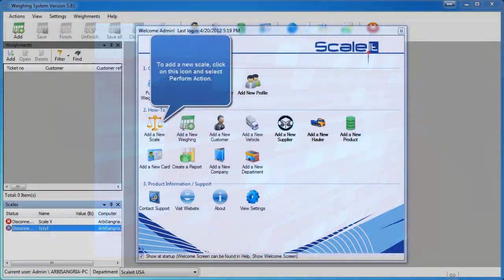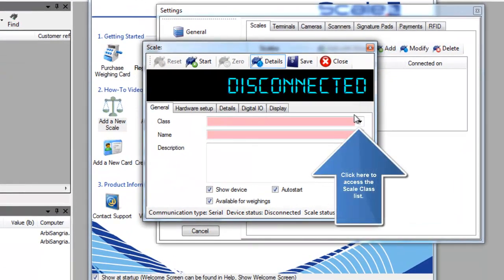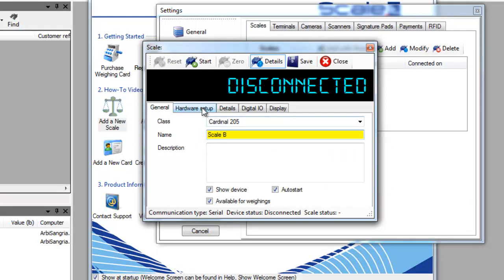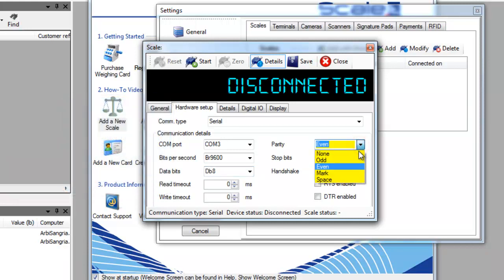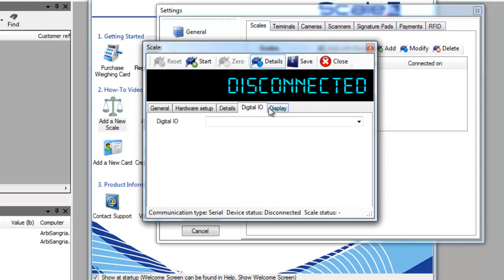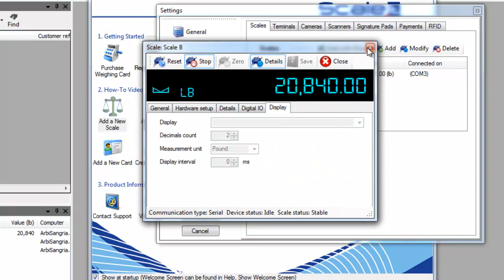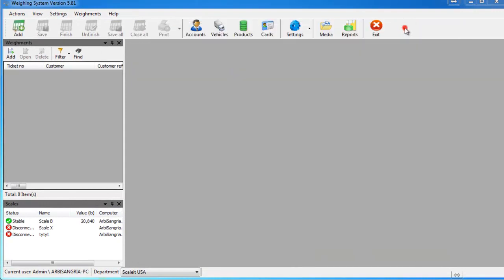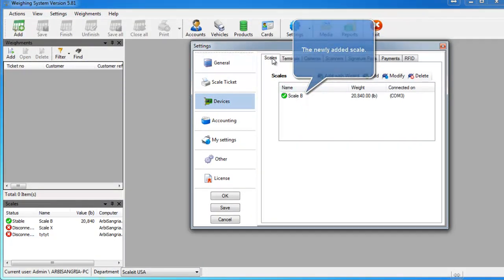Scaleit W8 - How to Add a New Scale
Scaleit USA:  How to add a new scale video tutorial for the Scaleit W8 Scale Management Software.